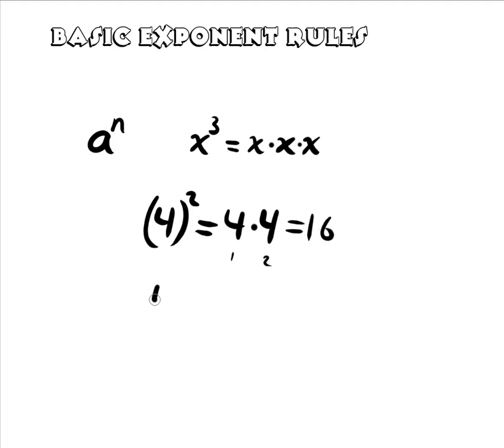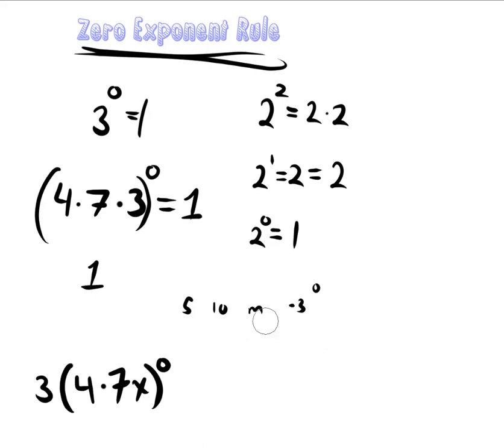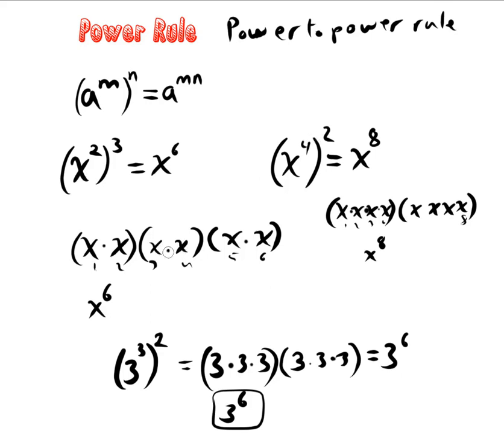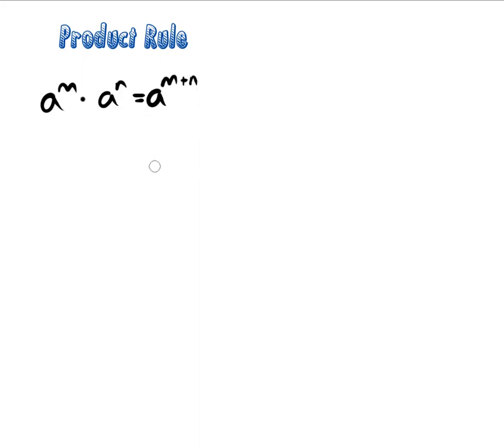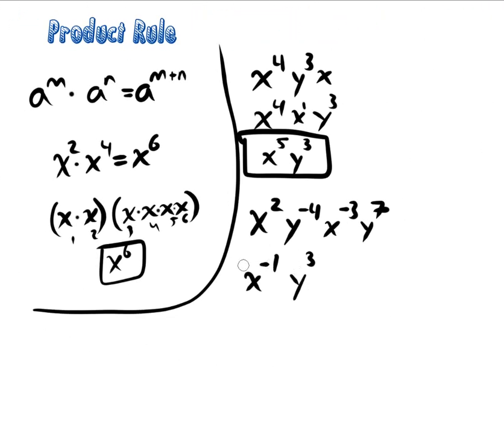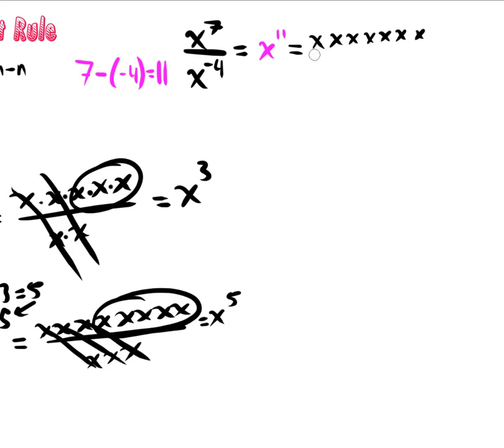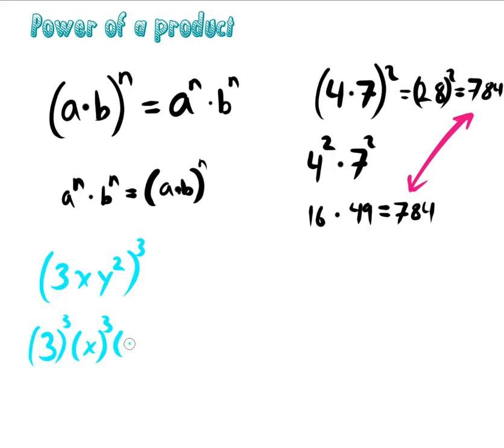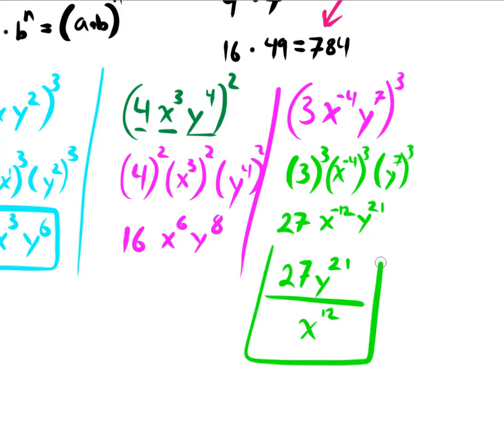EXPONENT RULES Basic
A video covering the basic exponent rules. This is not a fancy video with flying unicorns. NO, we only believe in the basic exponent rules, with cute little exponential tears.